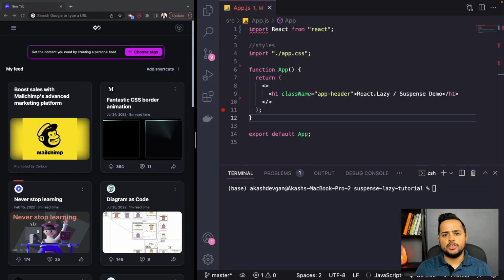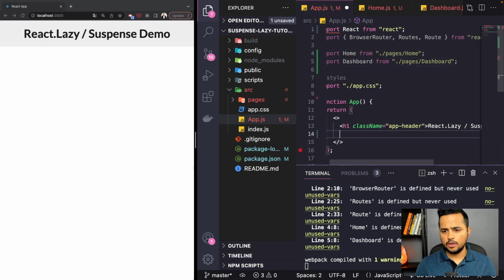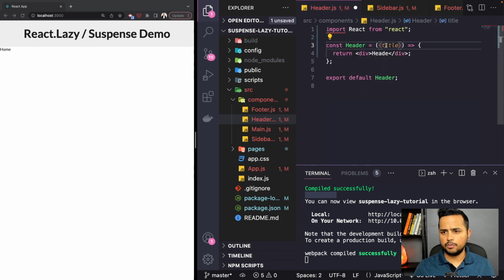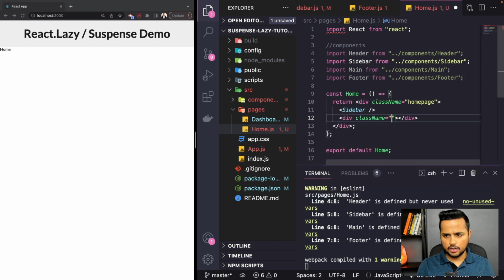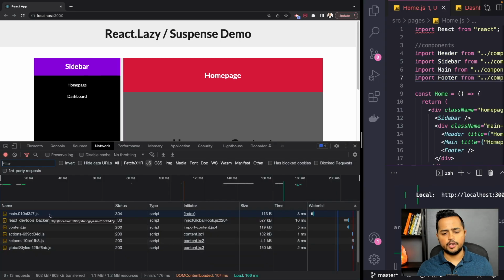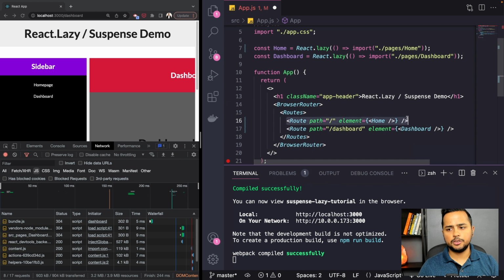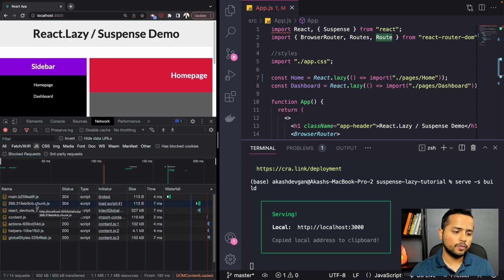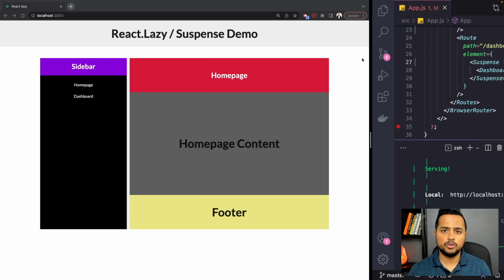How to make your react apps load faster using React.lazy and suspense | Akash Devgan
In this video, we will look into how to make react apps faster using react.lazy() and suspense.